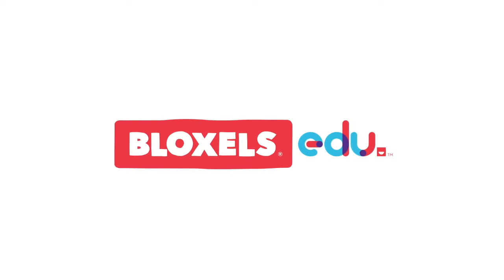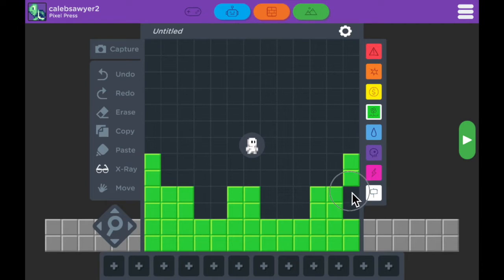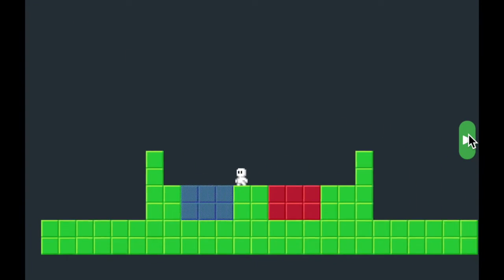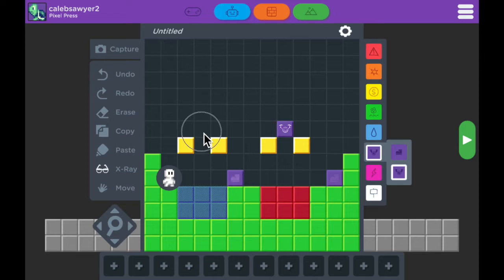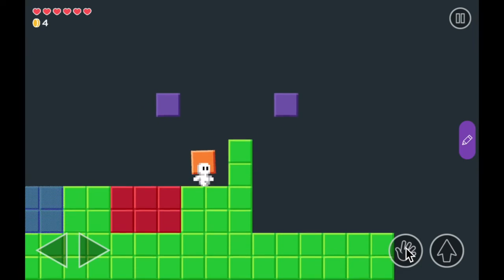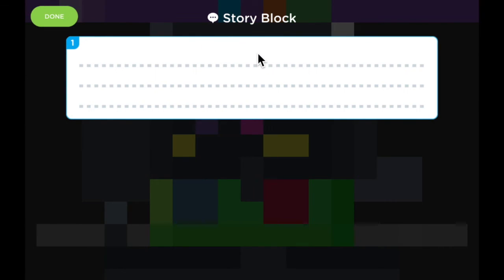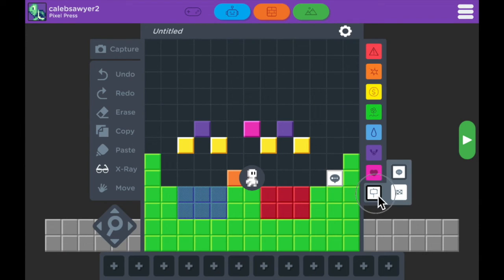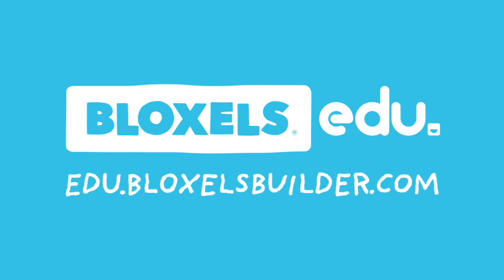Bloxels EDU: Block Types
Learn all of the different Block Types in the Bloxels EDU app!

Green: Terrain
Blue: Liquid
Red: Hazard
Yellow: Collectibles
Purple: Enemies
Pink: Power-Ups
Orange: Action Block